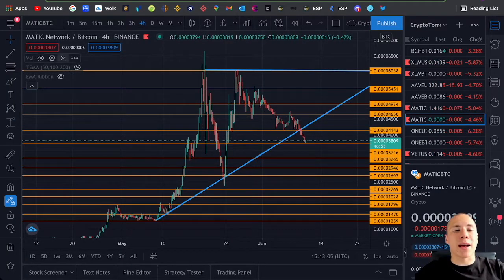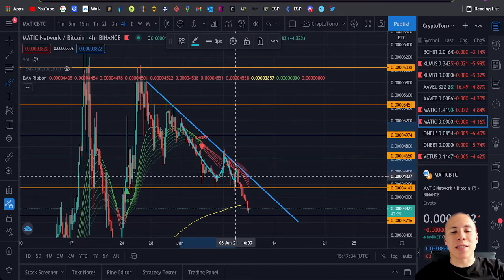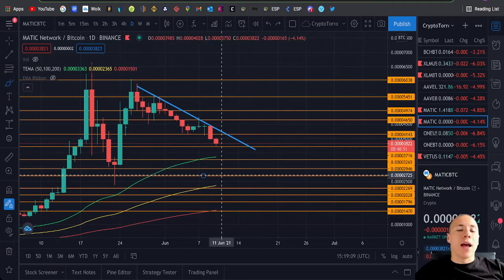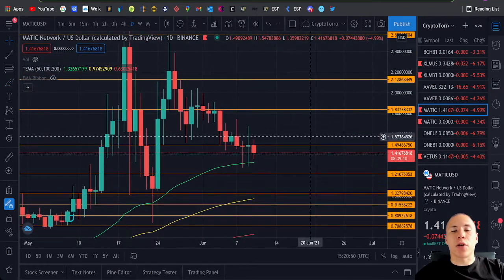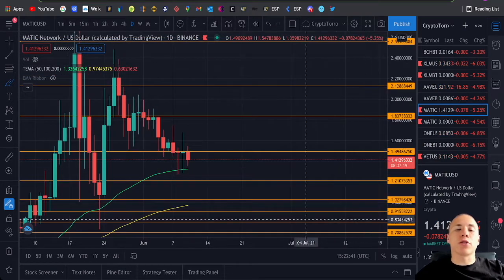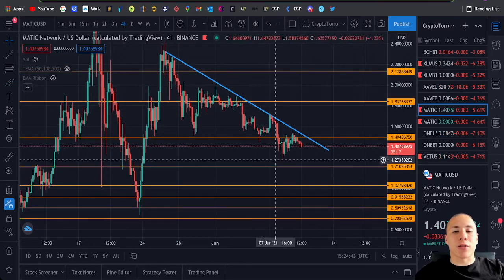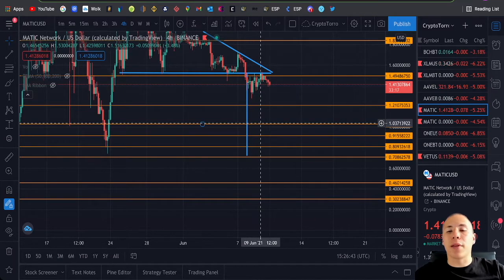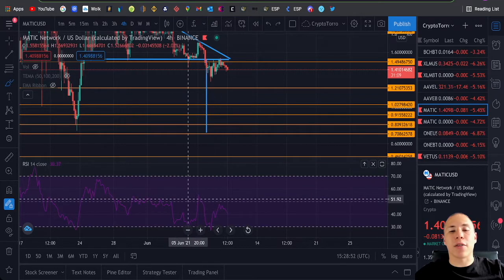POLYGON {MATIC} | MUST WATCH PRICE TARGET REVEALED {PERFECT BUYING OPPORTUNITY 💰}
Important update for all MATIC holders. Polygon is now breaking out and were will it find support. During this video I will look at the indicators and patterns on the charts. Also I will discuss what I think the price target is going to be for MATIC.

⎼⎼⎼⎼⎼⎼⎼⎼⎼⎼⎼⎼ Schedule ⎼⎼⎼⎼⎼⎼⎼⎼⎼⎼⎼⎼
⌸ Monday ⌸
Crypto news video 15:00 UTC +2

⌼ Tuesday ⌼
Crypto video 11:30 UTC +2
Crypto video 14:30 UTC +2
Crypto livestream 16:30 UTC +2

⌻ Thursday ⌻
Crypto livestream 14:00 UTC +2

⍂ Sunday ⍂
Occasionally posting